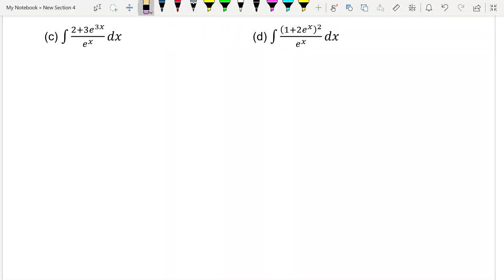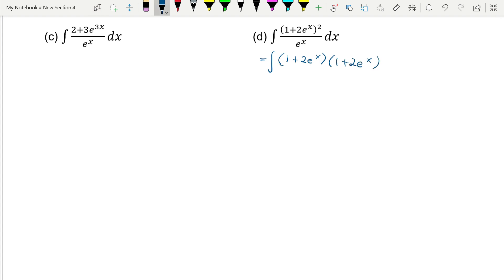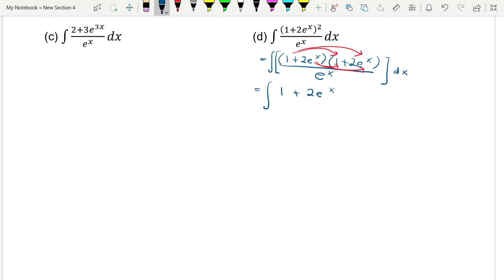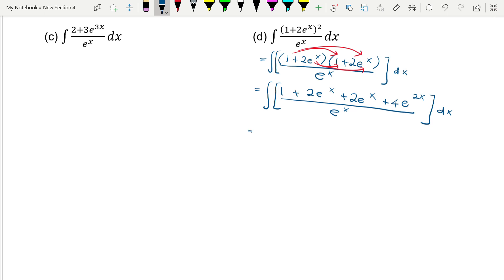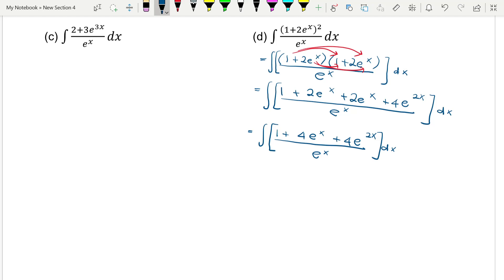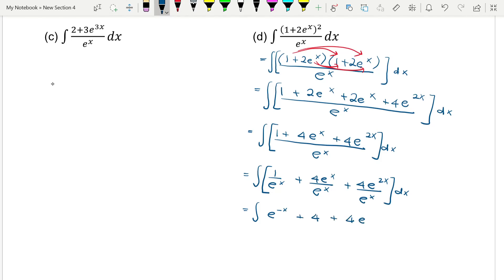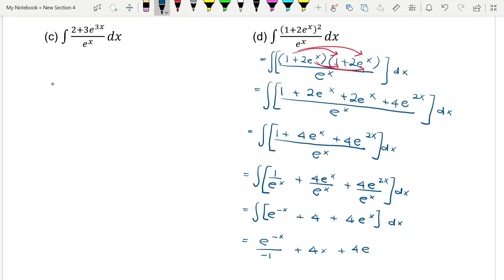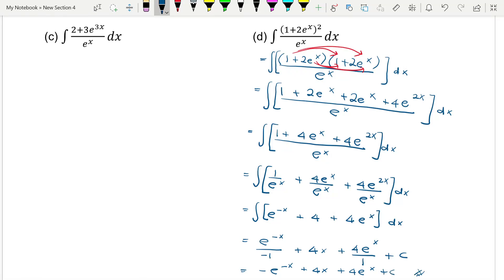3 W9 DM025 C6 P3